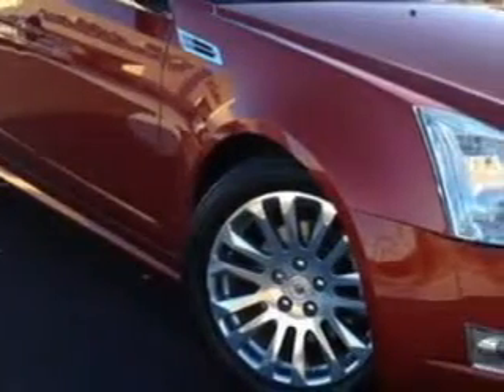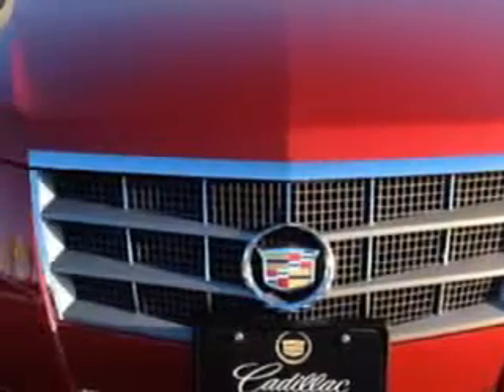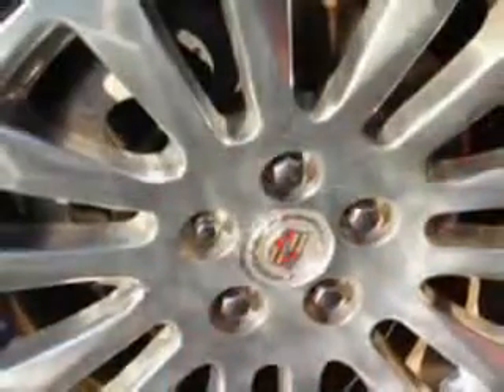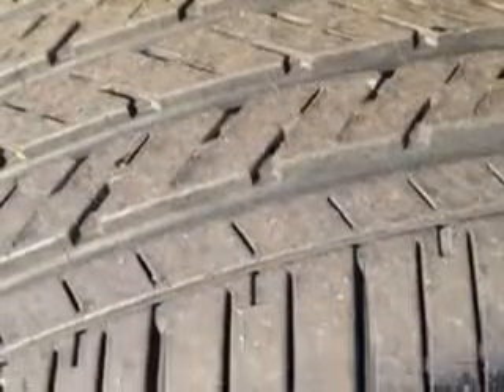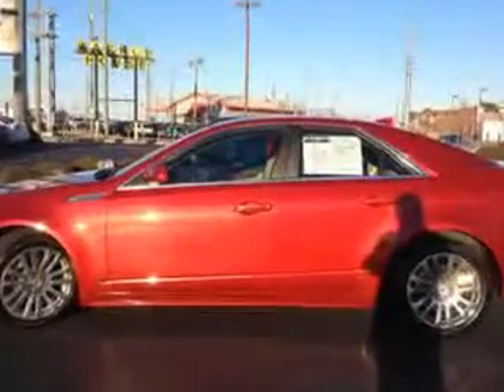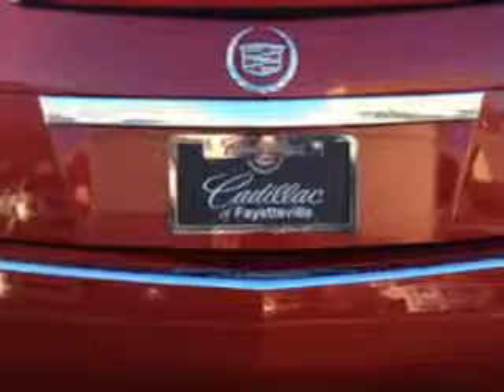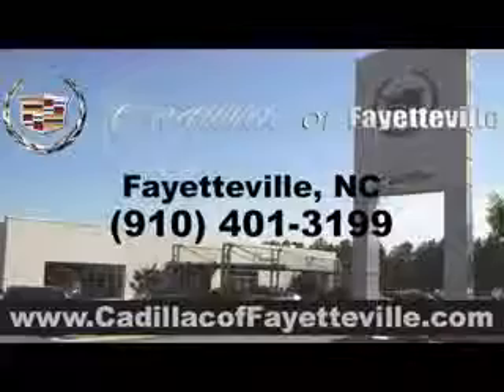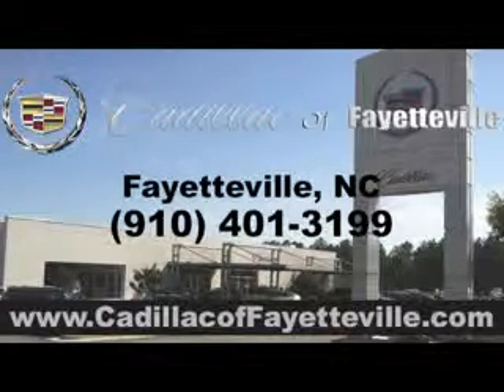2010 Cadillac CTS Cadillac of Fayetteville Fayetteville, NC 28303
Cadillac CTS Check out this  Crystal Red Tintcoat   Cadillac Cts Sedan AWD, equipped with a 6 Cylinder engine and an automatic transmission. Enjoy an impressive 27 miles to the gallon on this great car . Enjoy the drive and have peace of mind in this  Cadillac Cts. See us at Cadillac of Fayetteville today!
MILES: 50,535
VIN:1G6DL5EV9A0130406